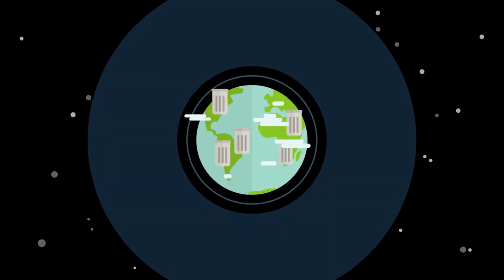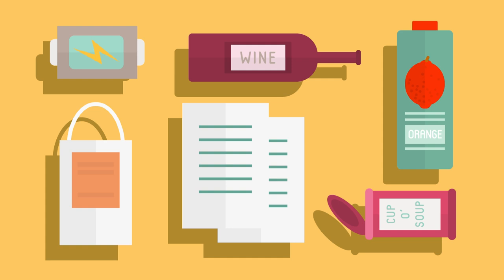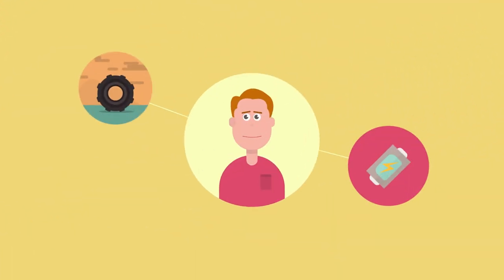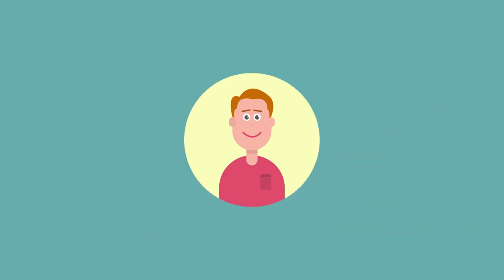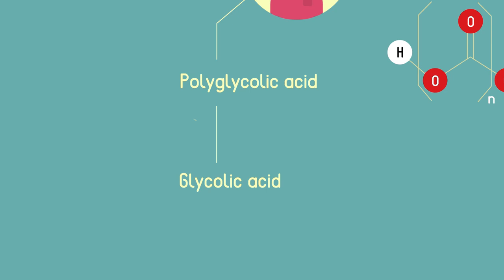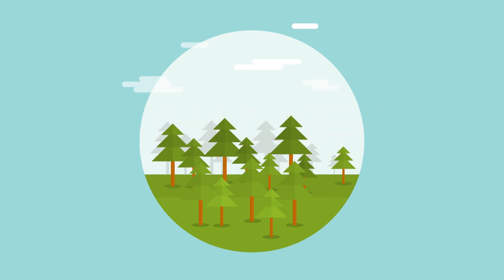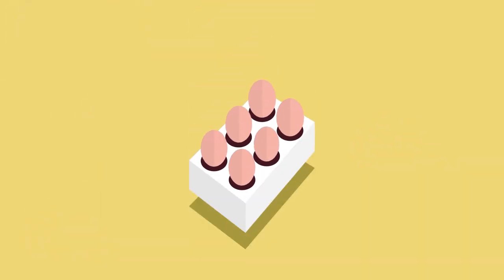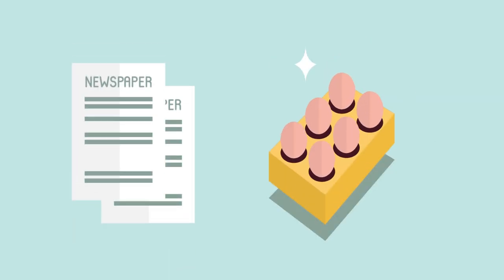Green Chemistry Principles - Design for Degradation | Environmental | FuseSchool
Learn the basics about Green Chemistry - Principle 10, as a part of environmental chemistry.

On a global scale, a lot of waste is produced. Unless the waste is recycled, it fills up in our landfills, destroys habitats, and will be a very serious health hazard.

Imagine if one day, the waste that we produced can be naturally broken down by microbes in the environment, or dissolve into safer degradation materials. This principle explores such a concept.

There is a new class of plastics known as bioplastics, which are made from natural monomers, such as cellulose and lactic acid, and can degrade, or break down, in the environment. Polylactic acid, or PLA, is an example of a bioplastic.